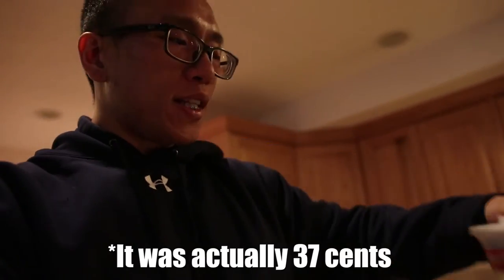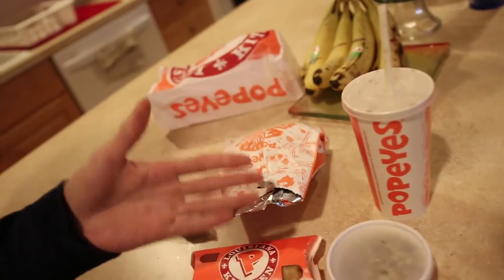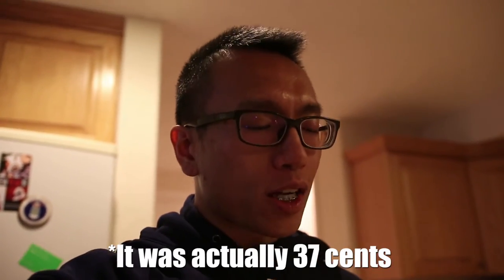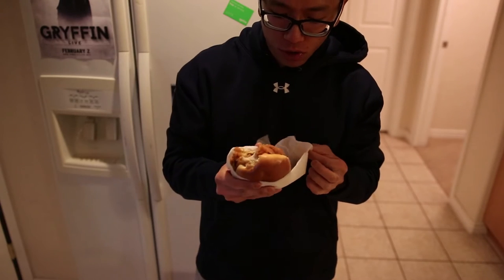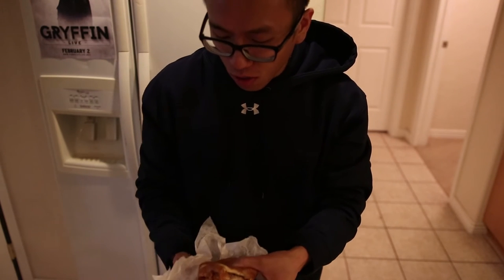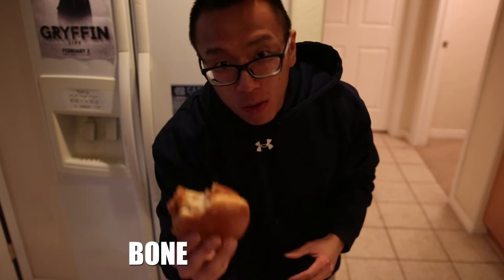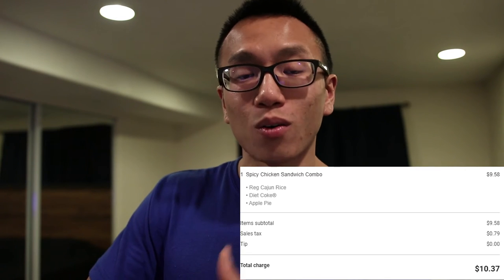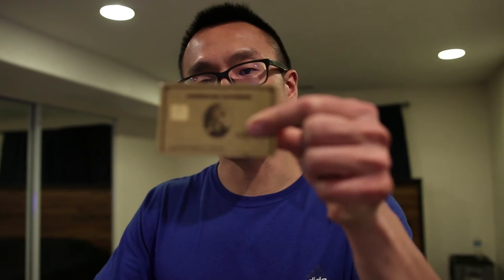How I Got a Restaurant Meal for 37 CENTS!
As a pretty frugal person, I prefer to usually cook and eat at home to save money. It is safe to say that 99% of my meals are bought from the grocery stores each week. But for that 1%, I try to keep the spending as minimal as possible.

Each month, I allow myself to have several restaurant meals just to keep my sanity. I currently budget about $45 each month for this luxury. As one can see... This is not a lot of wiggle room to play with. BUT... I have several workarounds to ensure I still go out every once in a while.

One of the ways I stick to my tight restaurant budget is by using my American Express (AMEX) Gold Card. This credit card gives me a monthly $10 credit to several companies. One of the companies I can utilize this credit with is GrubHub and/or Seamless (they are basically the same company). By using the Seamless app on top of my AMEX Gold Card, I am, realistically, further expanding my budget to about $55. There are sometimes deals in Seamless that allow my $10 credit to go a lot further through coupons or freebies.

Stuff I use:
VLOGGING LENS
LONGER LENS
SD CARD